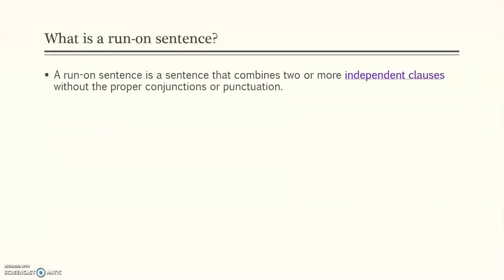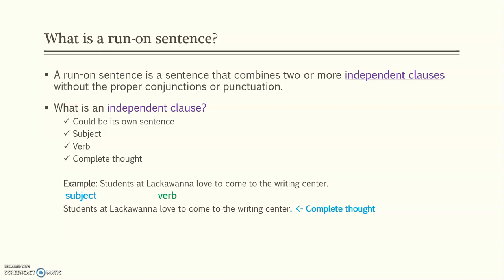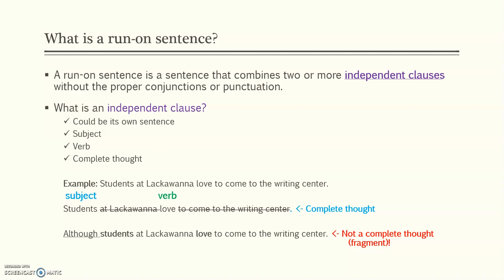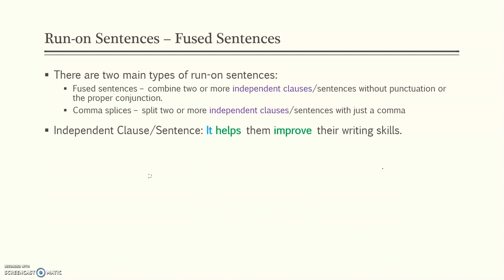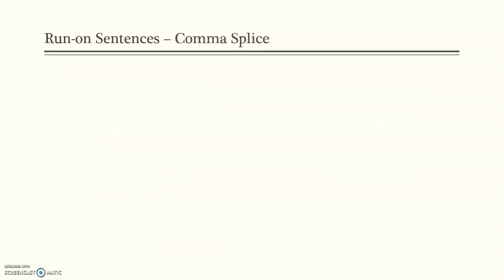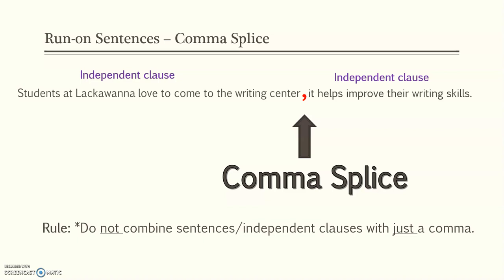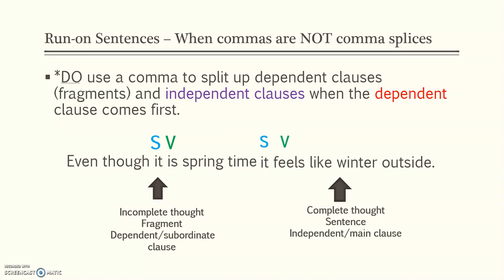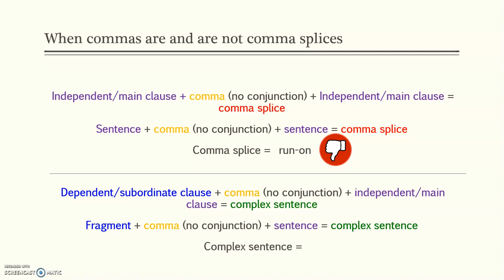Identifying Run on Sentences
This video shows you how to identify run-on sentences. This is especially helpful when you edit your essays or other writing assignments.